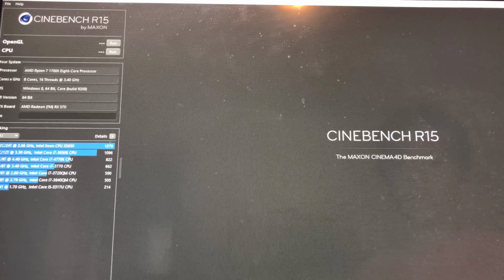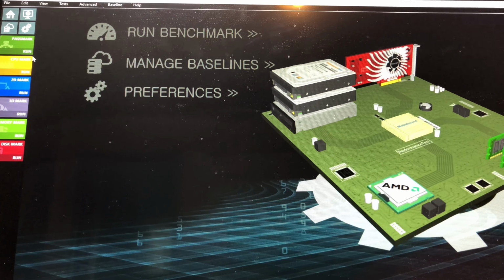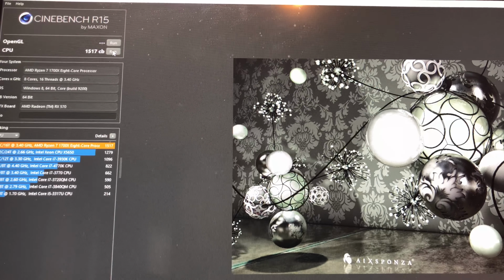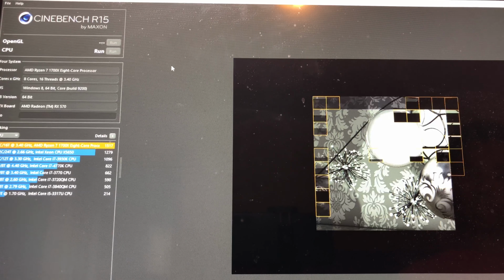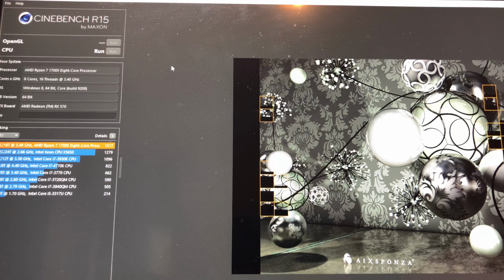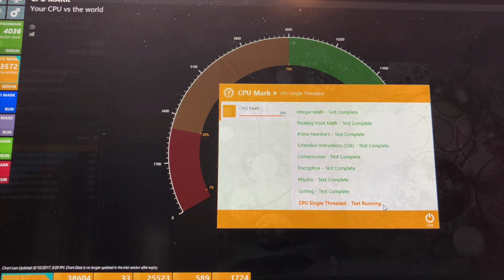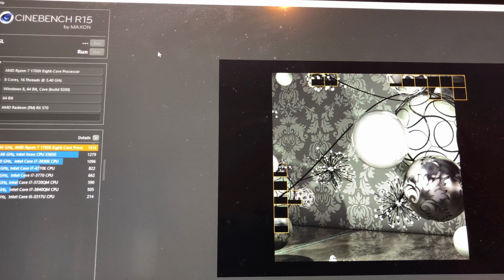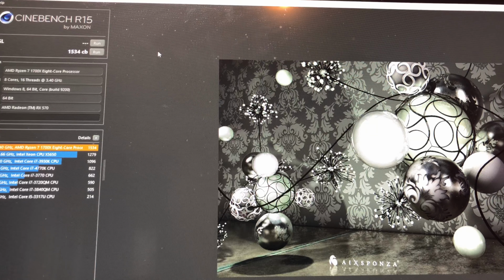How much do background tasks/apps slow down your PC? [TEST]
Video Editor: iMovie Mobile
Camera: iPhone X